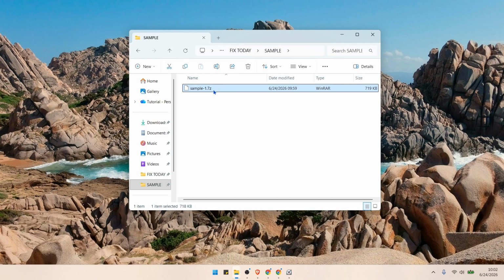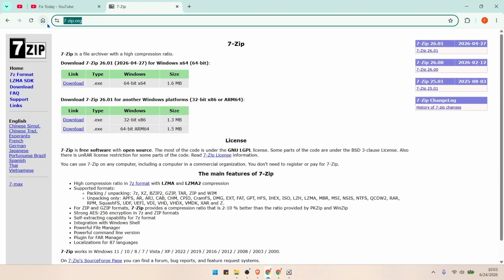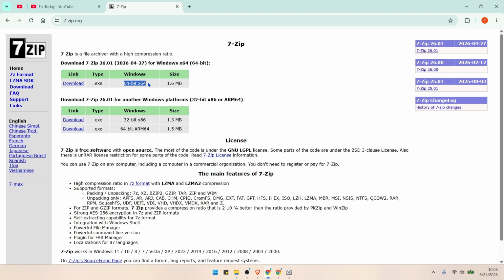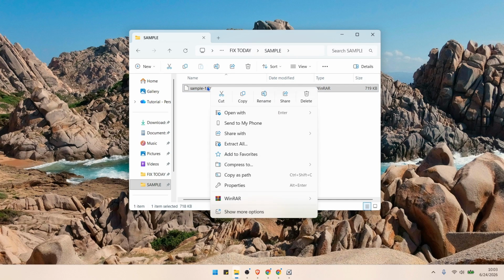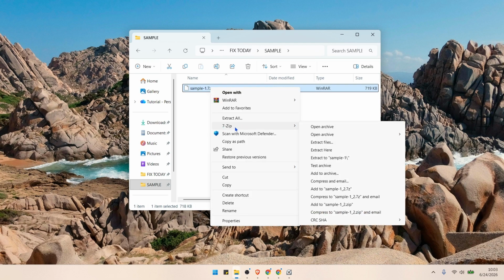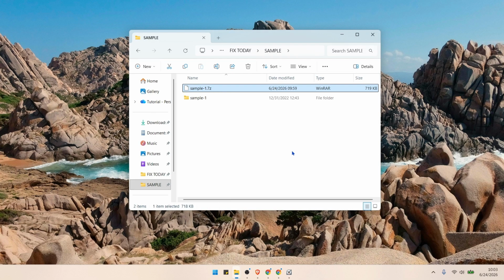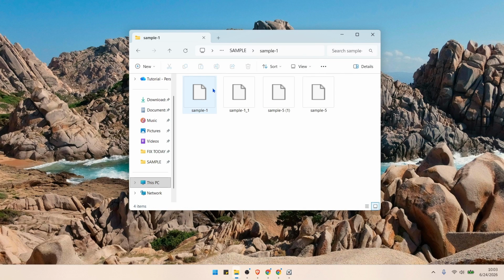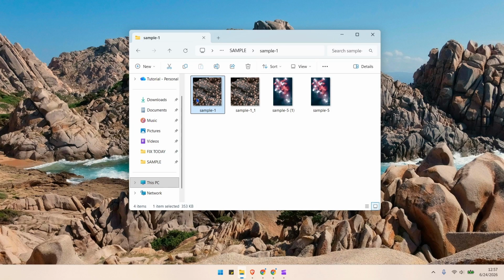How to Extract a RAR File in Windows 11 - Open Compressed Files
Learn How to Extract a RAR File in Windows 11 step by step.

In this tutorial, I’ll show you exactly How to Extract a RAR File in Windows 11 in a simple and beginner-friendly way. Follow along and you’ll have it set up in just a few minutes.